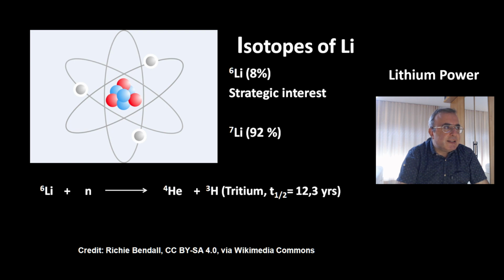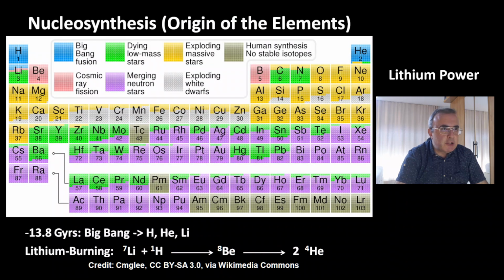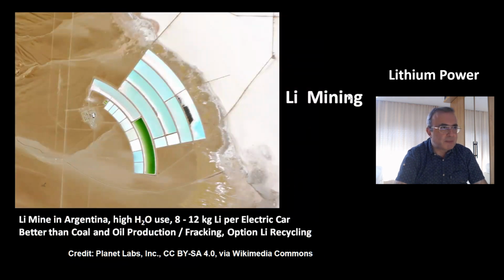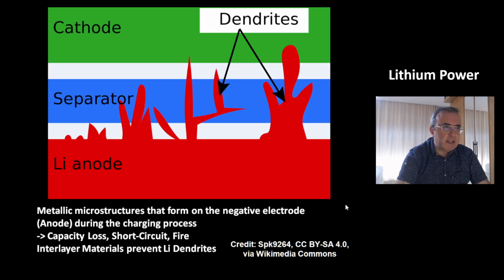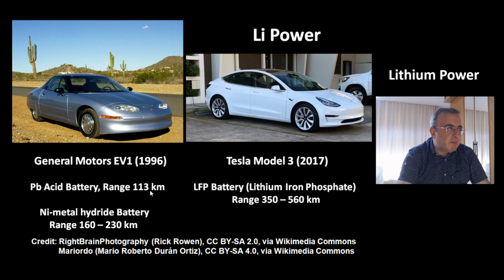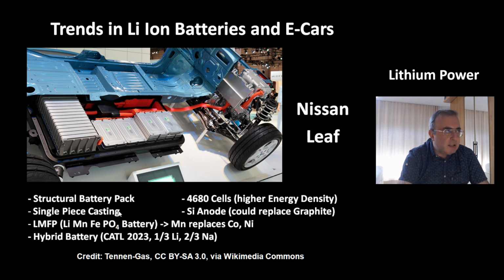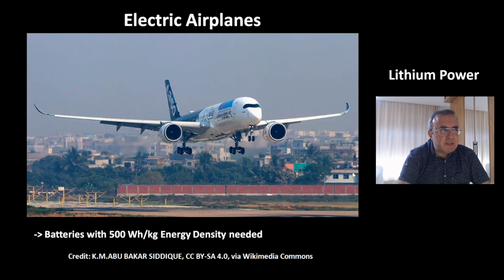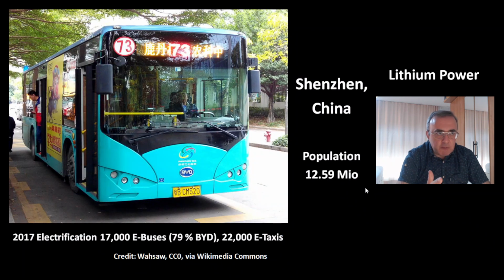Lithium Power Battery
This video is about the element Lithium.

00:00 Lithium Properties
01:30 Dilithium
01:58 Origin of Lithium
03:49 Applications
04:17 Li-Ion Battery
05:12 Electric Cars